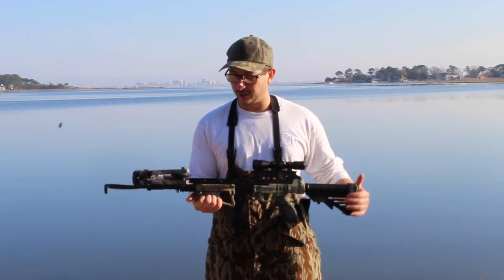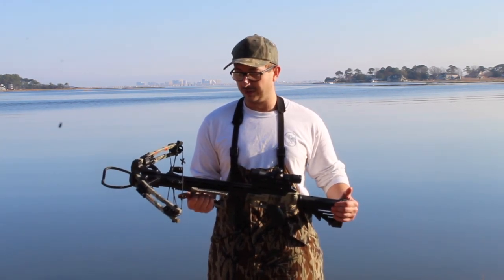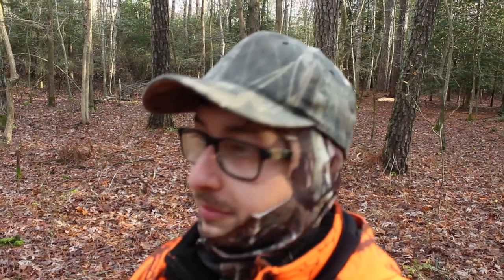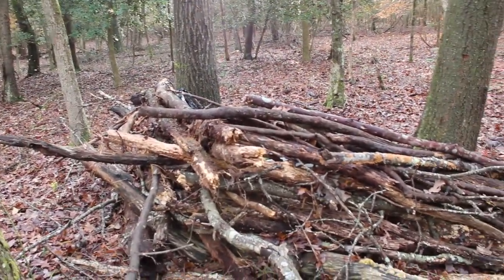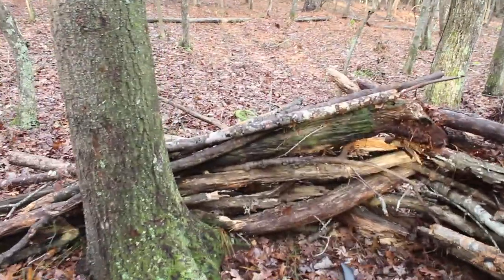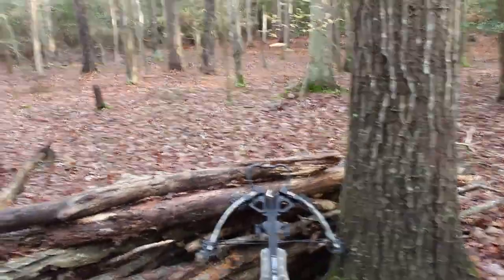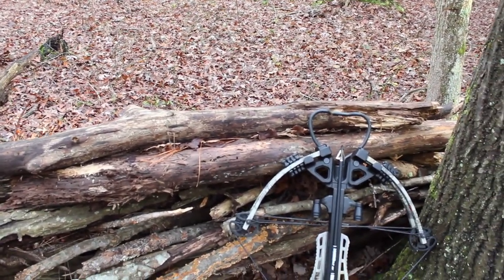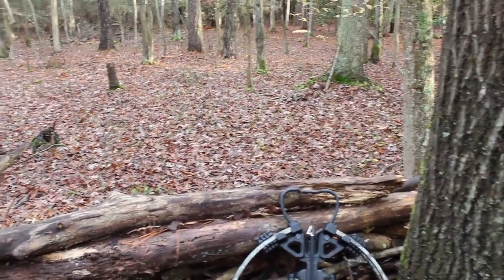CROSSBOW Deer Hunt in OCEAN CITY, MD!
In this video, I head to a small parcel of land in Ocean City, MD where bucks have been regularly moving through. Fresh scrapes and rubs continue to pop up despite it being so late in November. Only ended up seeing two yearling does, but still had a blast.